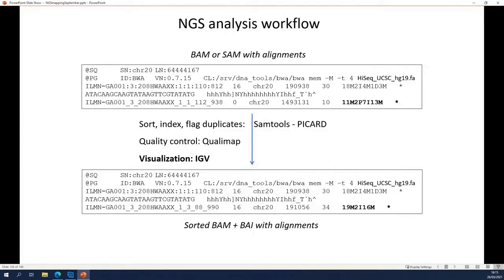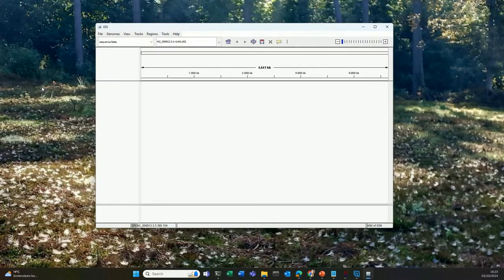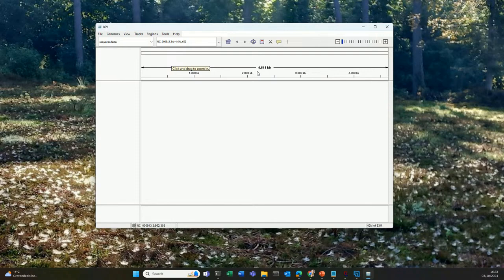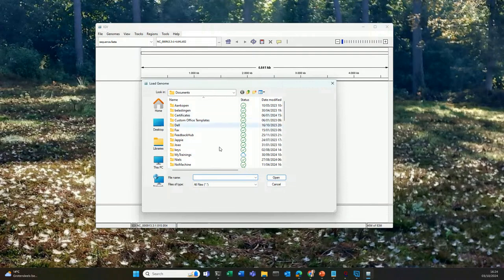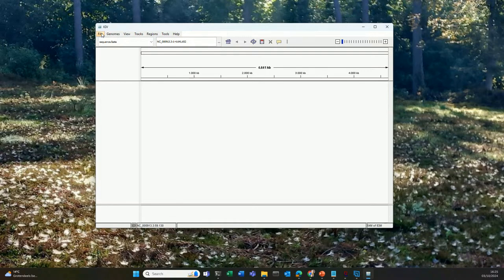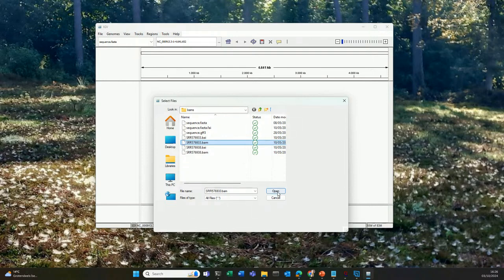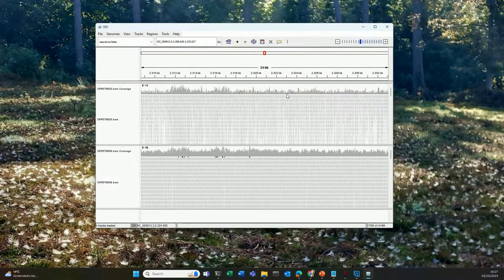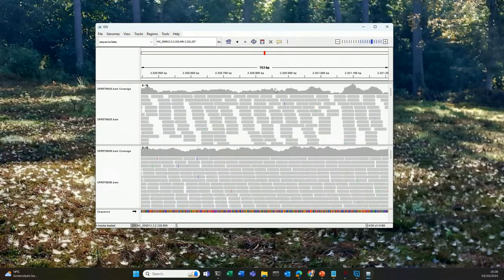VIB Training and Conferences: IGV- Import Genome Data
IGV- Import Genome Data